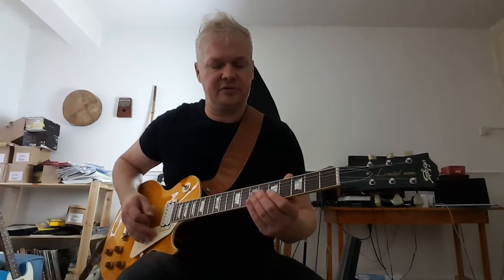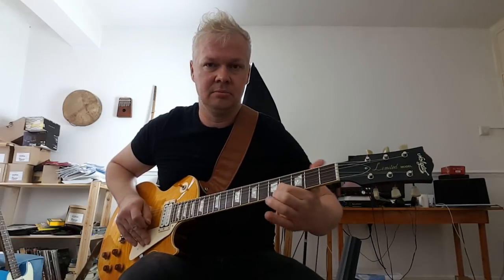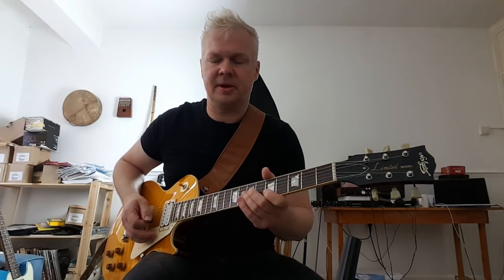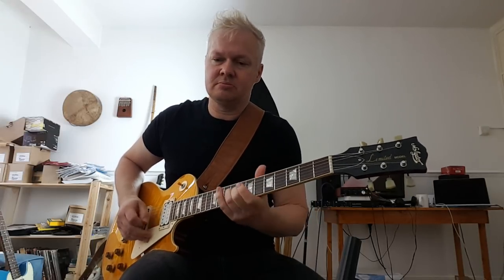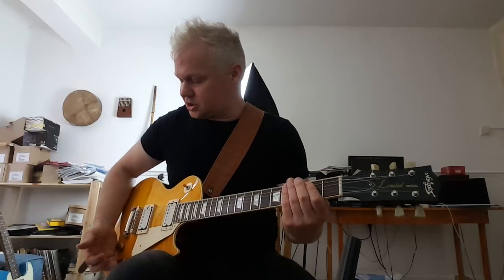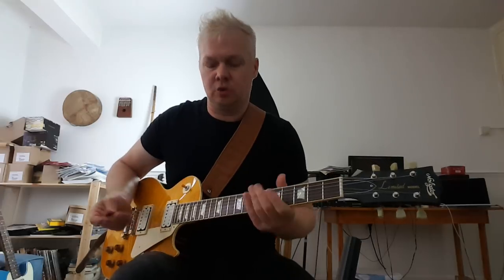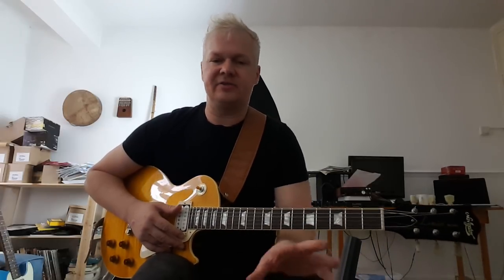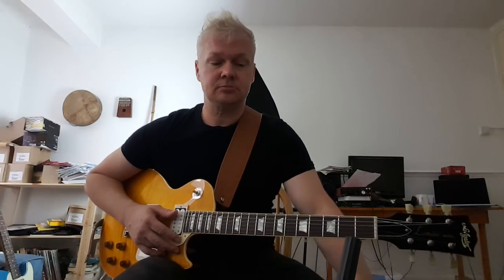R.I.P. Danny Kirwan